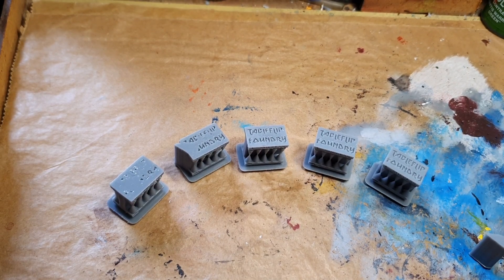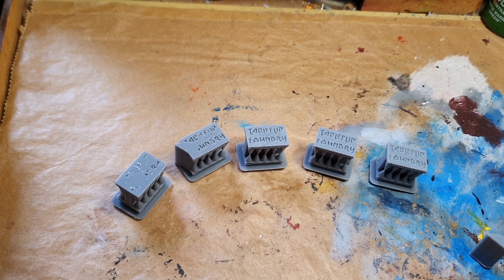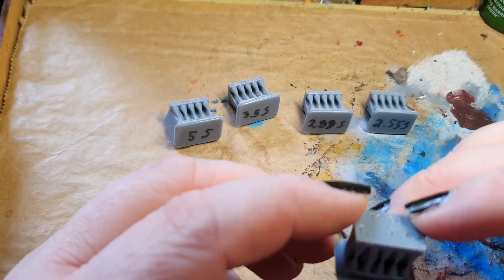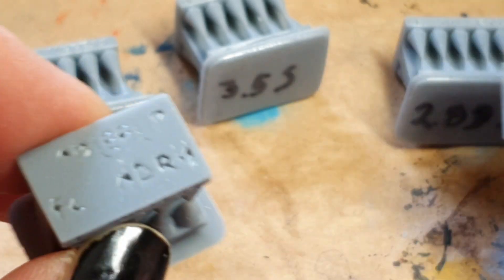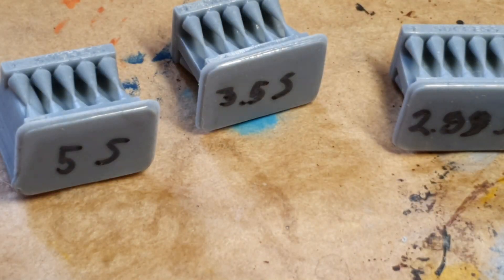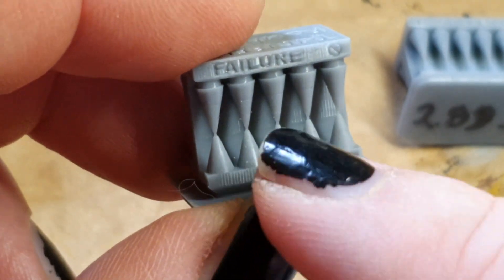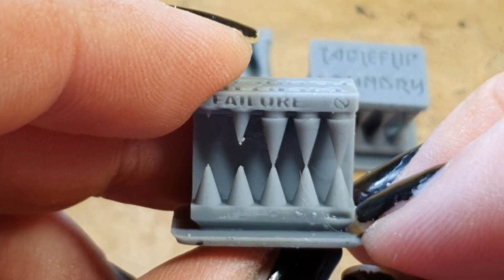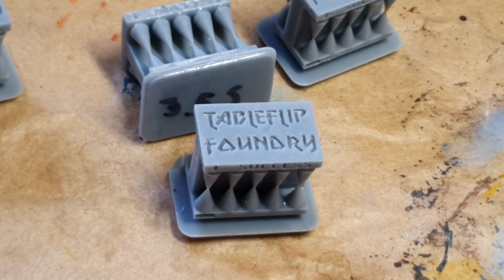Find the perfect exposure time on your resin printer